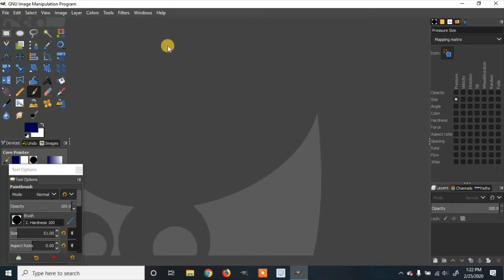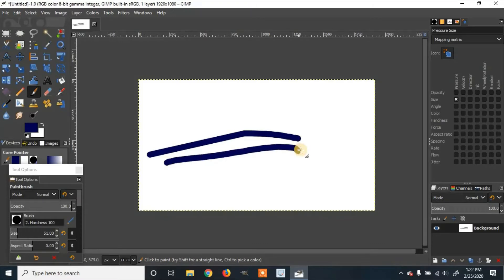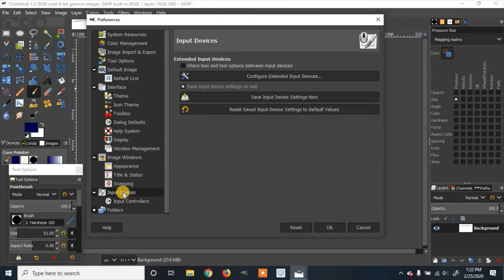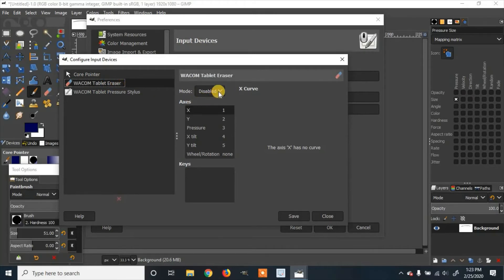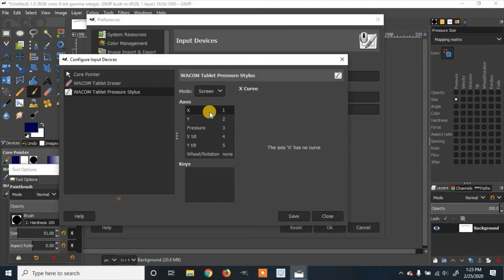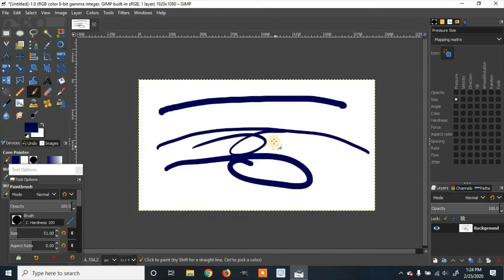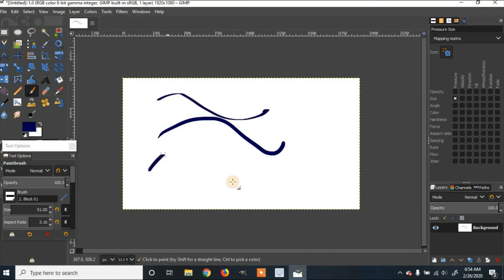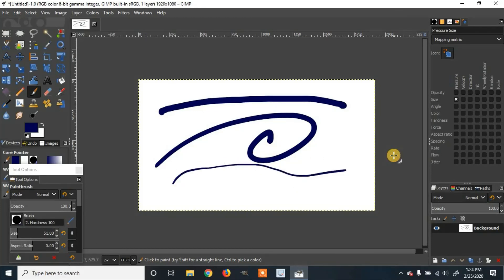How to Enable Pressure Sensitivity in Gimp 2.10.10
In this tutorial I will show you how to enable and disable pressure sensitivity for an Intuos draw Wacom tablet in Gimp 2.10.10.